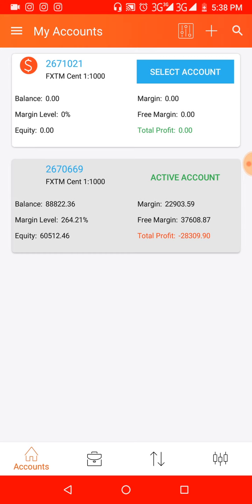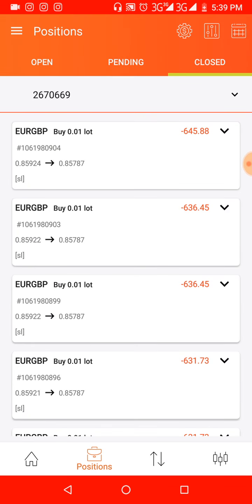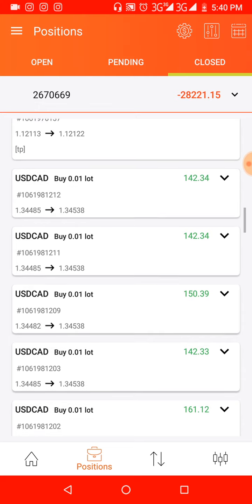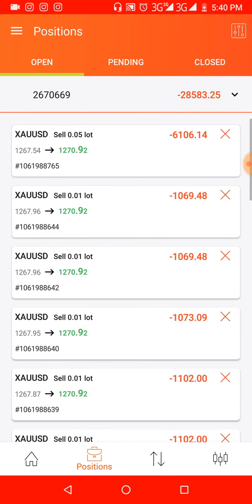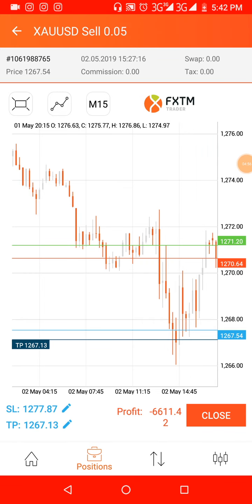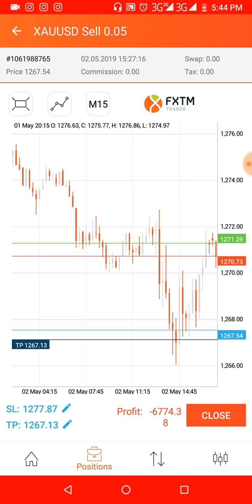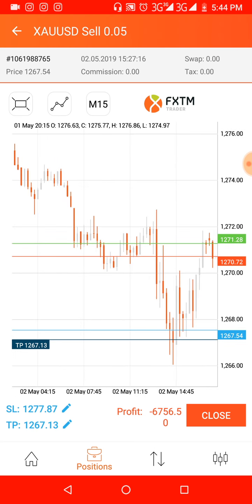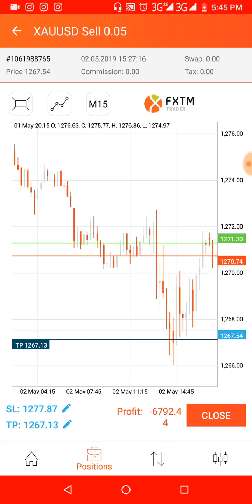Explaining my Current Open Trade GoldUSD (XAUUSD)